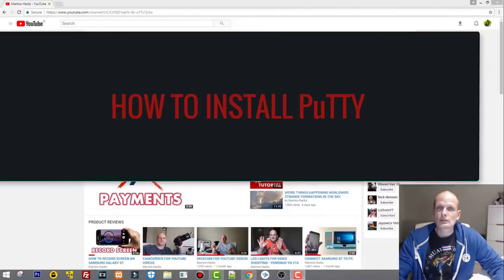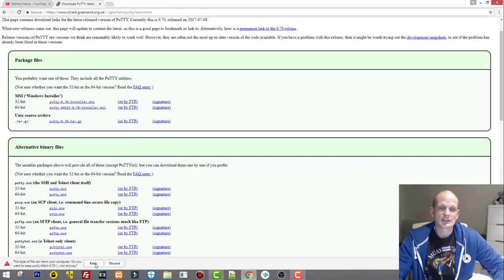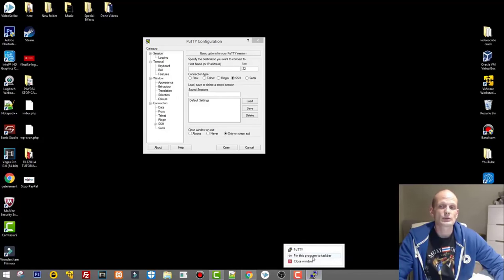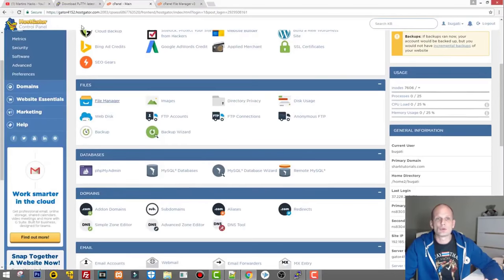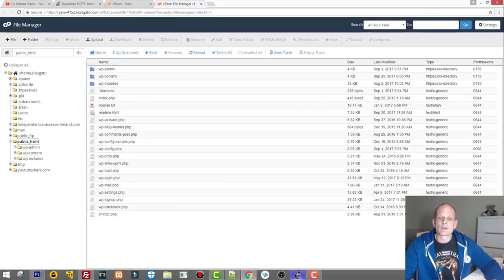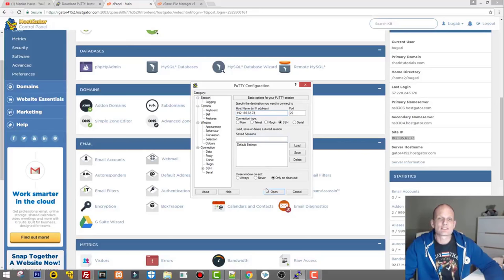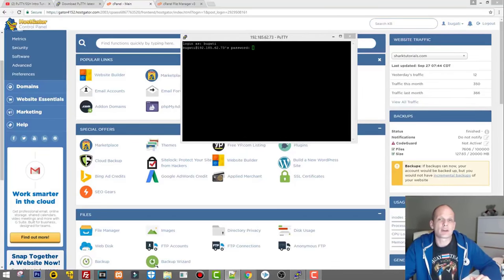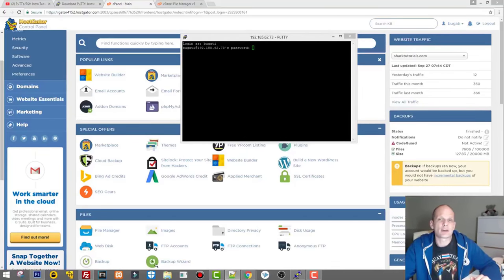PuTTY TUTORIAL FOR BEGINNERS